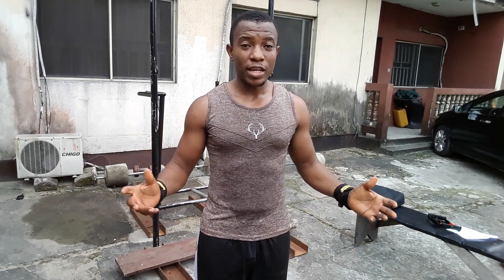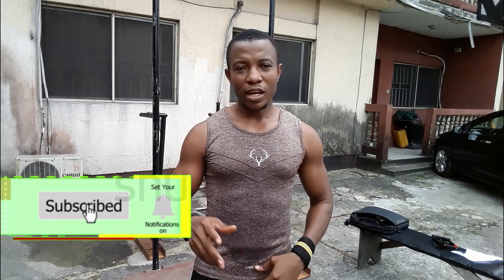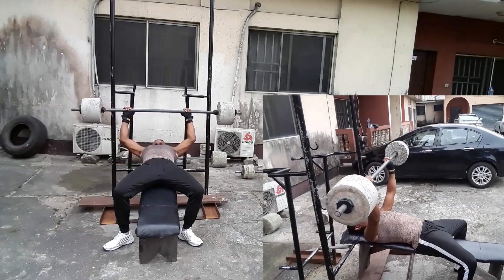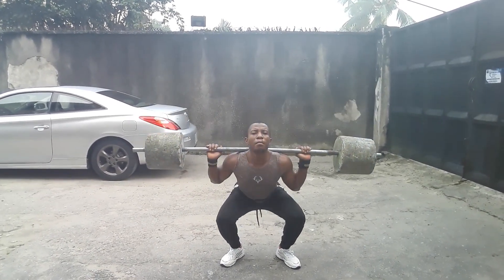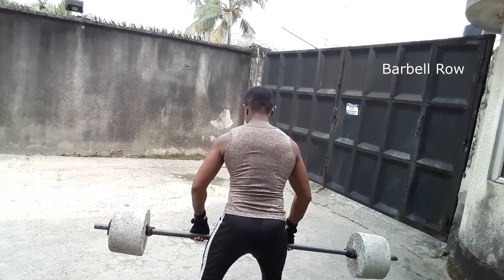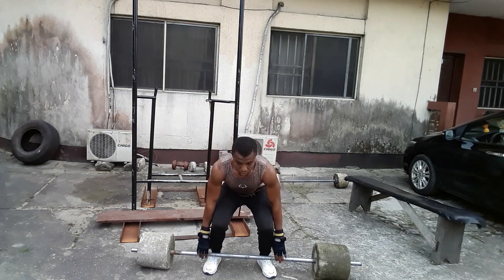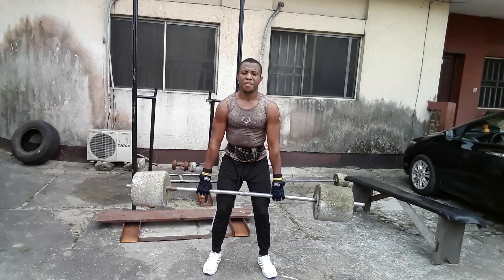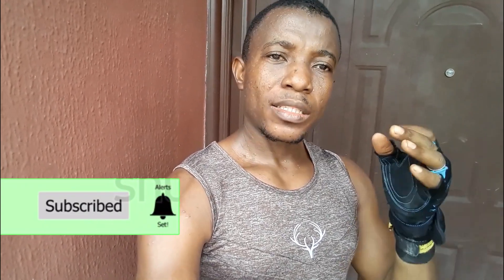FIVE BASIC EXERCISE TO BUILD MUSCLES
Today, am going to show you five basic exercise that I used to burn 20kg in 6 months. This exercise are simple and requires basic gym equipment like
Barbell.

EXERCISES

BENCH PRESS
SQUATS
DEADLIFT
MILITARY PRESS
BARBELL ROW
Bonus- Push ups

Twiiter - @ErnestAnonde1